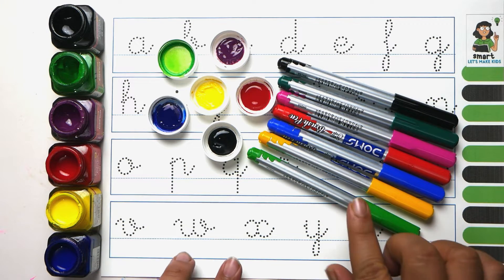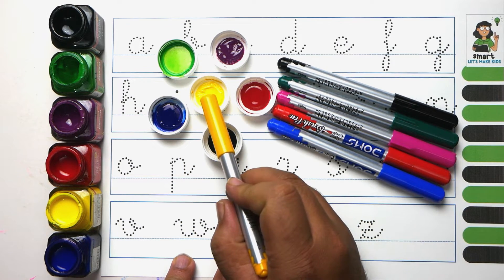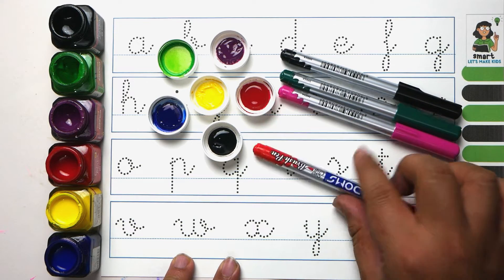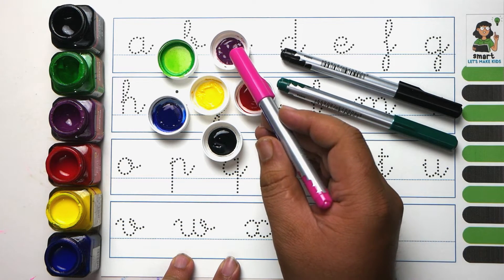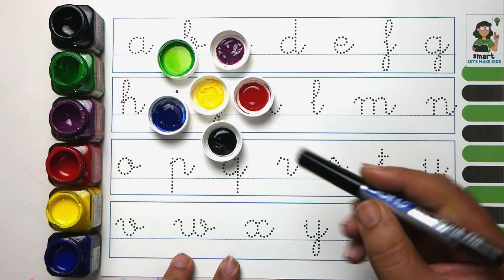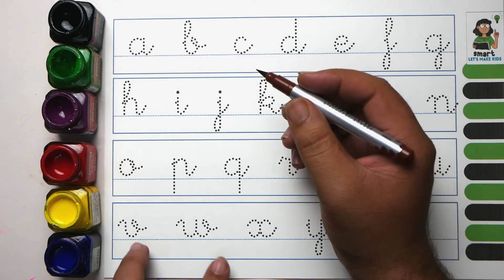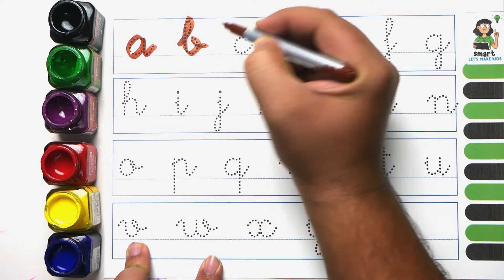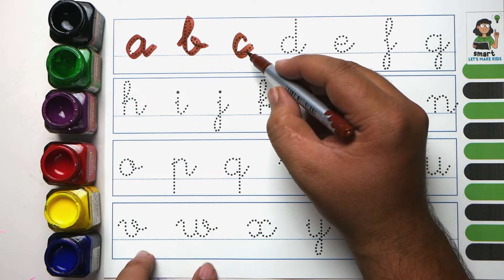small abcd, abc, abcd cursive abcd | Abcd for kids | Cursive writing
Your query
a for apple
abcdefg
English alphabet
abcd cartoon
a for apple bi for boy
alphabet songs
a for apple a for ant
nursery rhymes
abcd rhymes
abcd alphabet
abcd

abcd varnamala
abcd varnamala
english varnamala
english alphabet
A for apple
kids alphabet
alphabet for kids
abc song
a for apple b for ball c for
alphabet song
apple apple
abcd abcd

 एबीसीडी
वर्णमाला